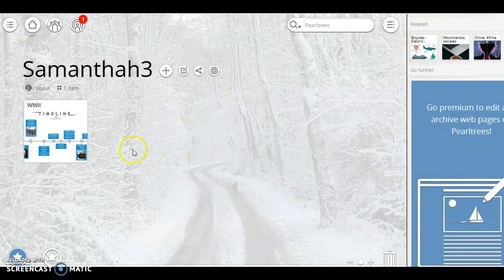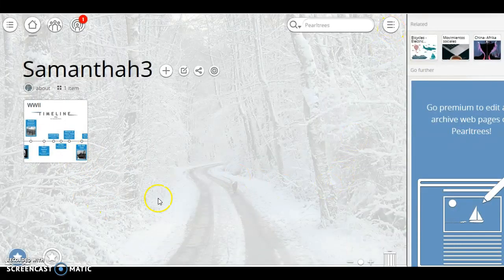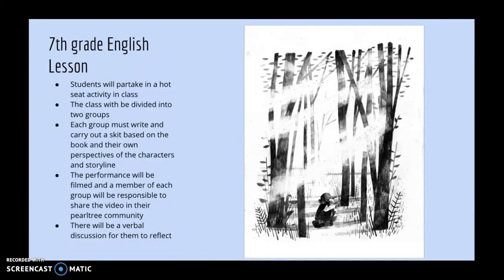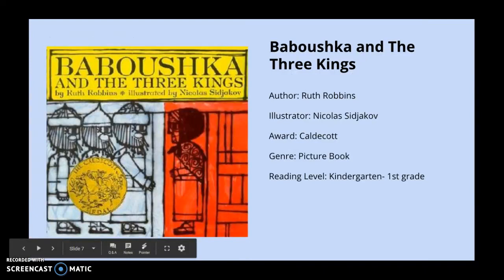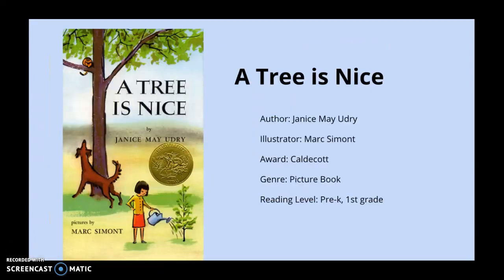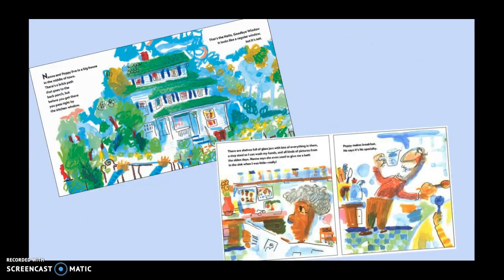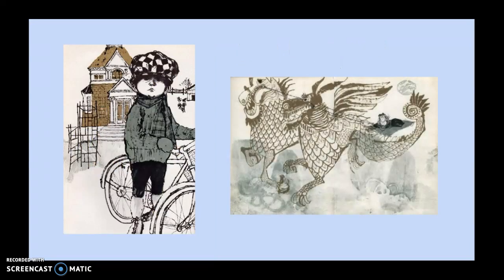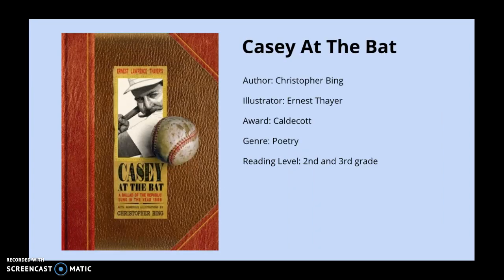Book Critique #2.2